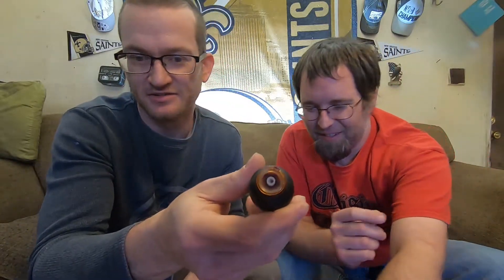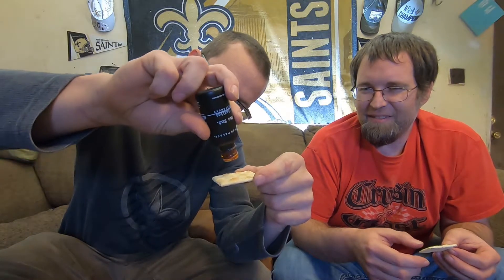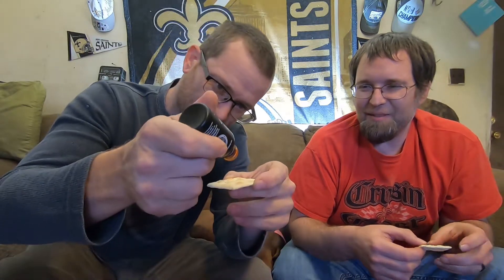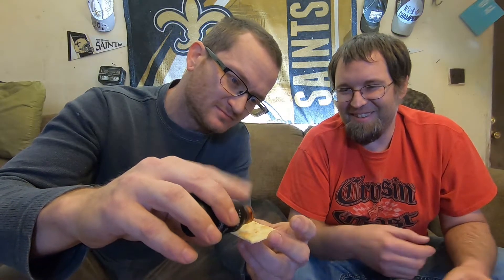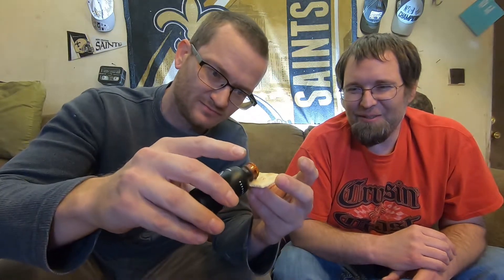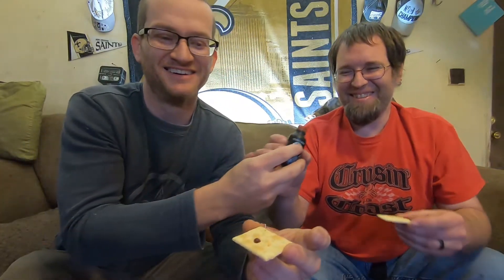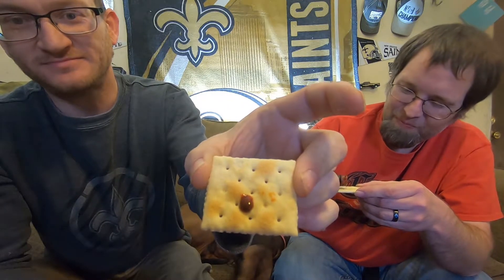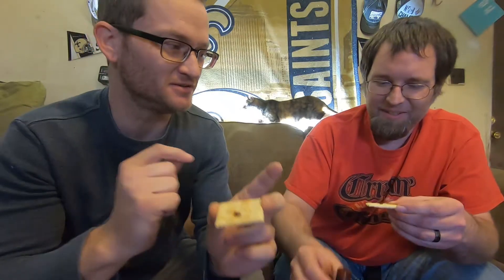Turd Degree Burn: The End Challenge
I love spicy food but the hottest i have tried was some ghost pepper hot sauce and it wasnt very hot. Today was different, I have never experienced anything like it and i liked it. Watch me Suffer!! Enjoy!